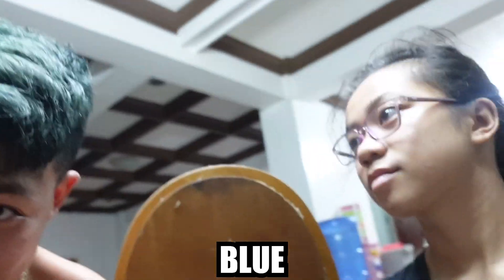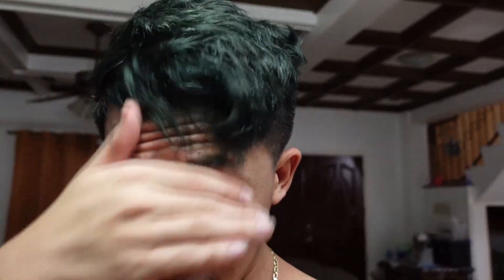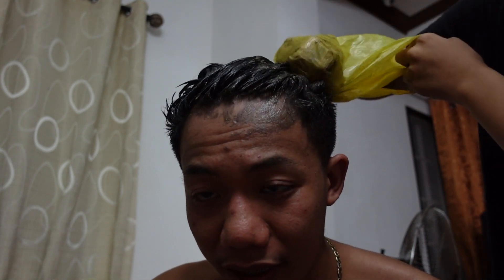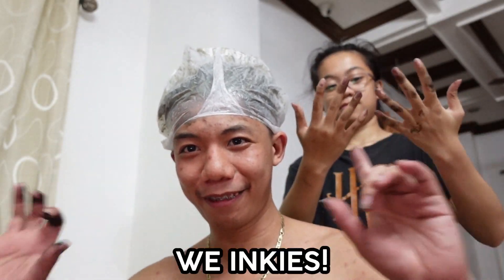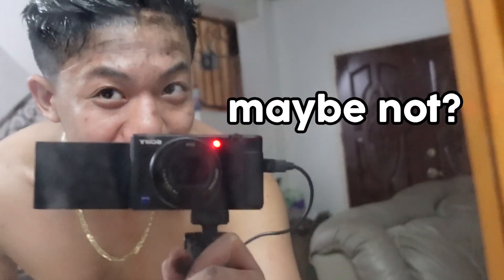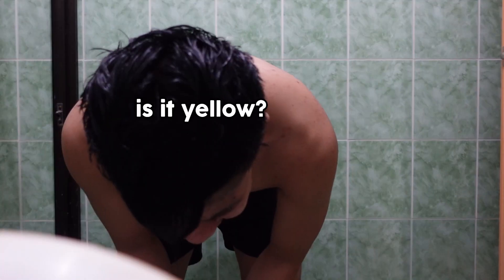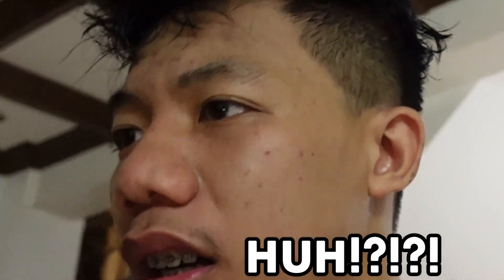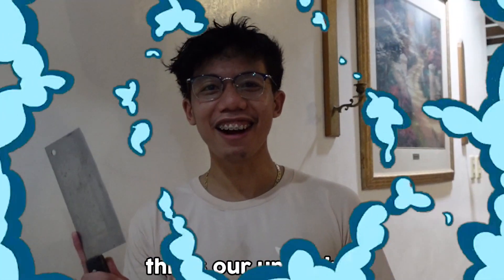BACK TO SCHOOL + NEW PC, NEW LOOK, NEW ME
everyone is back at school and ftf classes have begun...

hope you enjoy my short vlogs and everyone studying good luck to us all!

SOCIALS:
TW: marclferno
TT: marcfern0